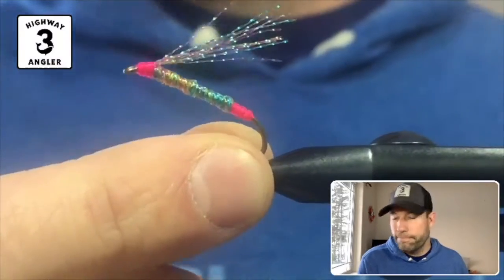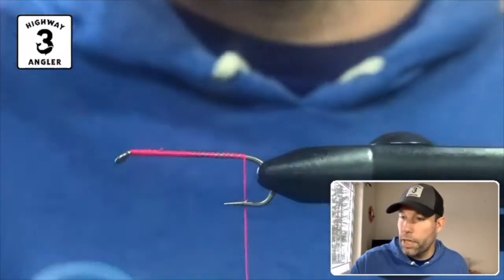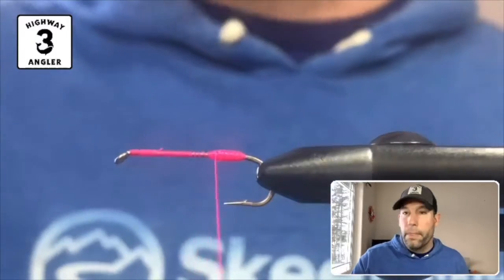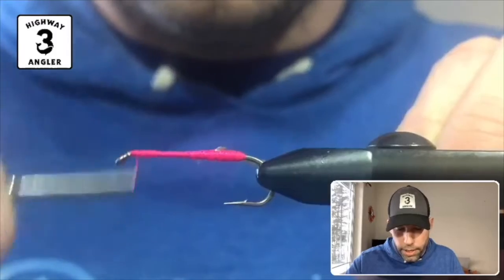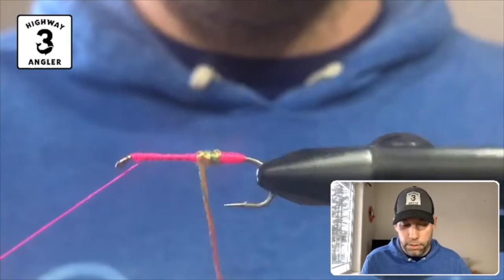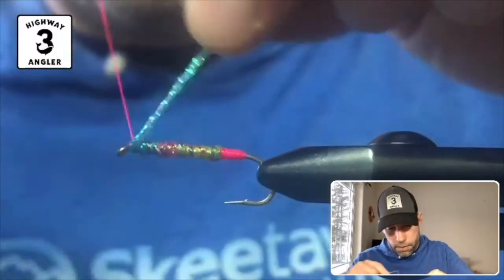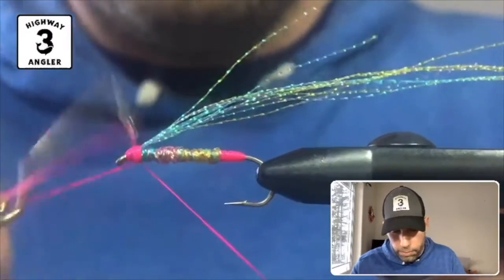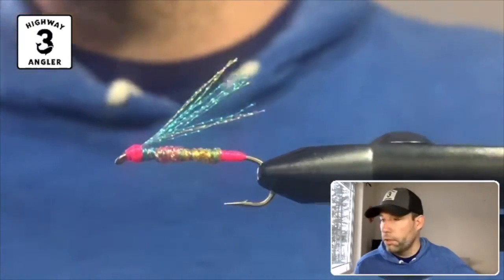Sockeye Lightning - Step-By-Step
Join Ben Rowell as he ties the Sockeye Lightning -  a great fly for targeting Alaska's sockeye (red) salmon.

Sockeye Lightning
Hook: Umpqua U103 size #6
Thread: Danville’s 210 denier in pink
Body: Krystal Flash in Rainbow Pearl
Wing: Krystal Flash in Rainbow Pearl

Tools required
Vise
Bobbin
Scissors
Whip finish tool

Guided Fly Fishing in Alaska's Susitna Valley